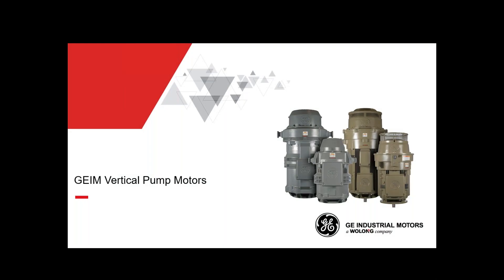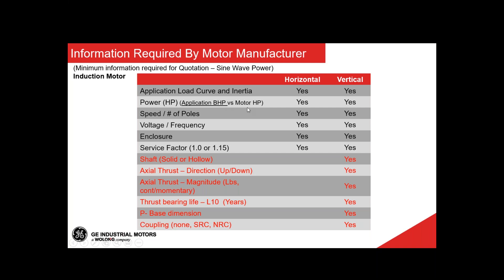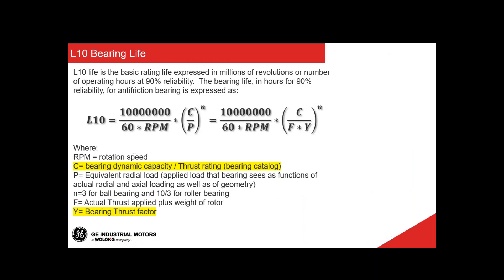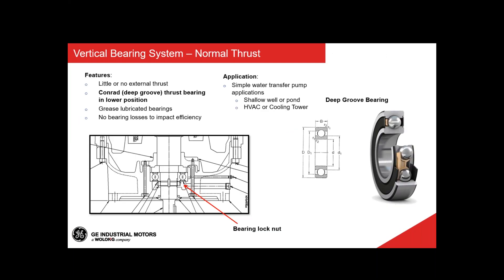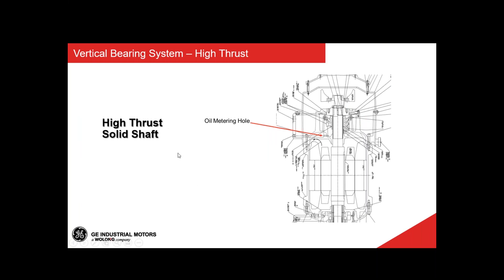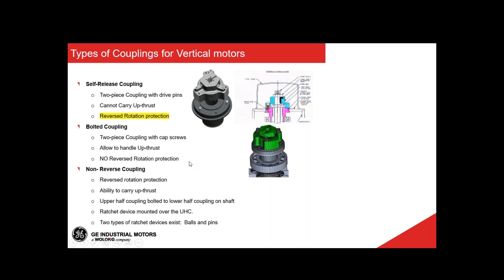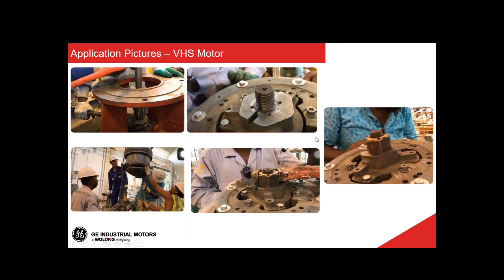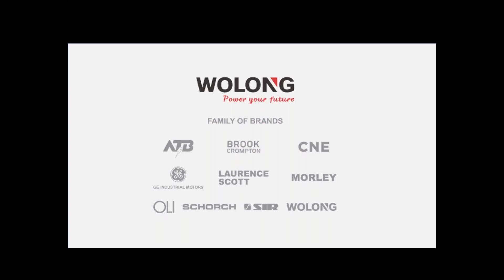Design and Application Specifics of Vertical AC Motors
Join our experts to review the design and application specifics of Vertical AC Motors, hosted by Loney Hebert & Esteban Nangullasmu, Application Engineers at GE Wolong.